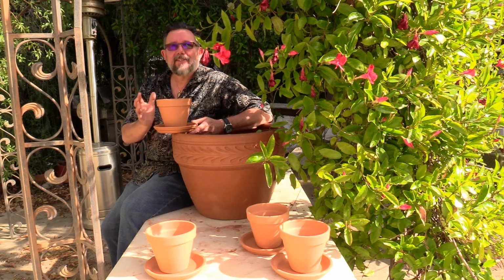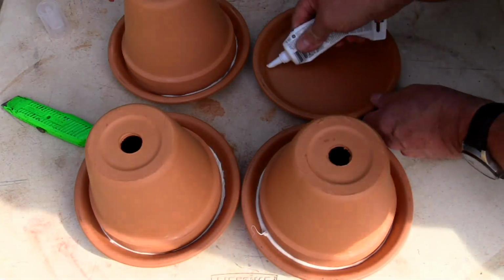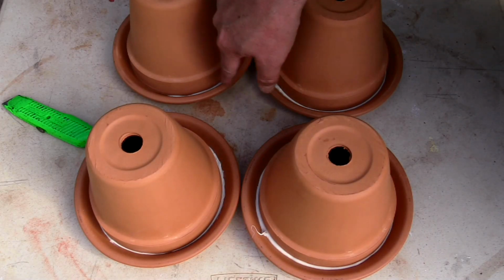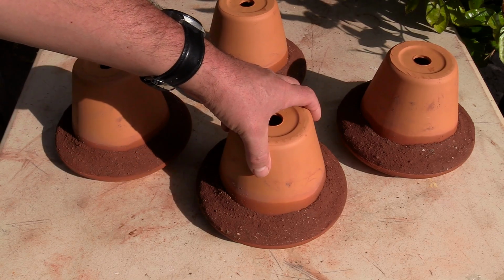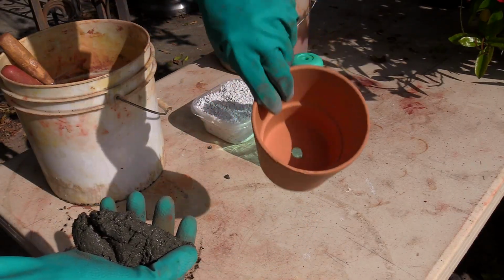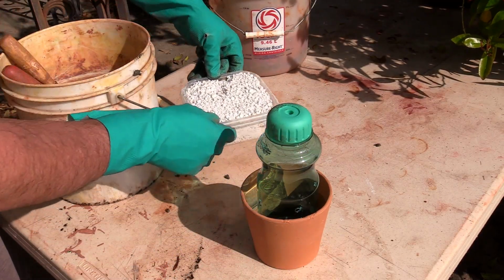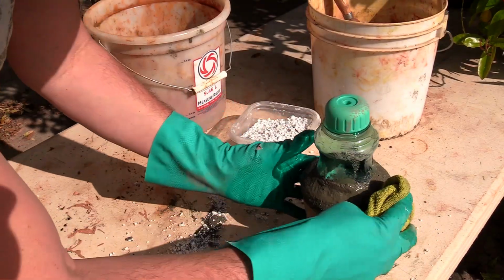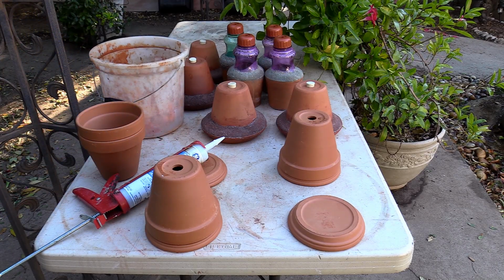Make your own Drought Busting Ollas Inexpensively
I realize that many folks are blessed with an unlimited supply of water, where drought is not a problem. That is not a case where I live, which has resulted in me trying to figure out decent options for water conservation.
I use Pennington brand terra cotta pots to create water-conserving “Ollas.” The technique of using terra cotta pots has been used for millennia to manage water more efficiently in dry or arid countries. The area these pots were reportedly first created in was ancient North Africa.
In this video, I will show you three different techniques I use to create an Olla. Each technique costs about three dollars and fifty cents, which I consider inexpensive. Anyway, I hope I can give you some good Ideas on stretching your water usage. Additionally, if you are someone who worries about your plants when taking a weeklong vacation, then an “Olla” could be a solution for your concerns.

6-inch Terra cotta pots/saucers and GE silicon caulk were purchased at Home Depot. The Pennington pots hold about 1.5 quarts (48 ounces or 1.4 liters of water.) These are my favorites, as they are very simple to make.
[Three-year update: Still working very well in the same vegetable garden that is the hottest location in my yard. If you have a highly calcified water source, this could lead to the permeable terra cotta walls becoming fouled or clogged. Most people know if their water supply is highly mineralized as your plumbing would indicate it with premature piping problems or water heater failure. If you do have a water softener, then using your softened water would extend the olla's usefulness.]

Rubber stoppers/corks